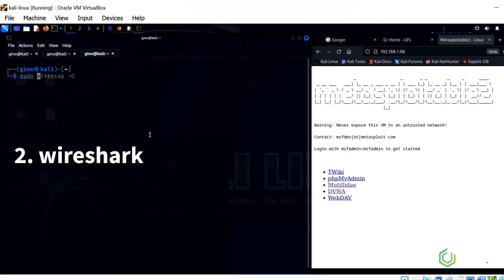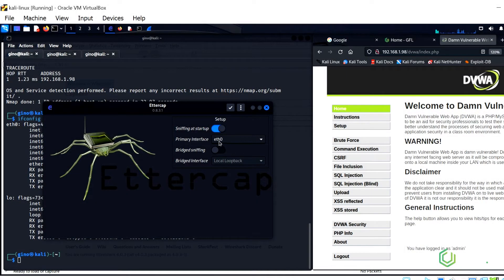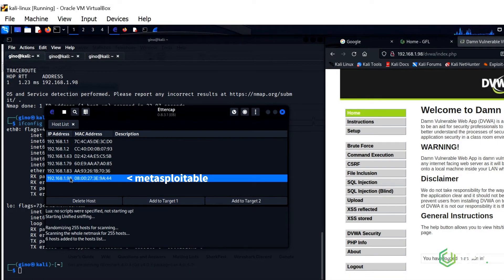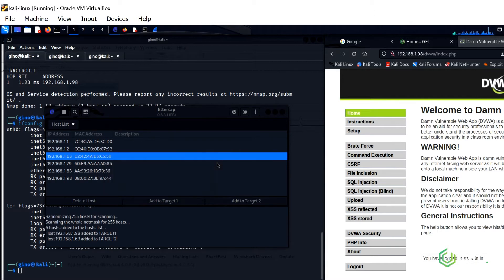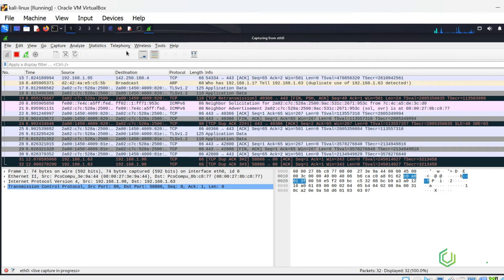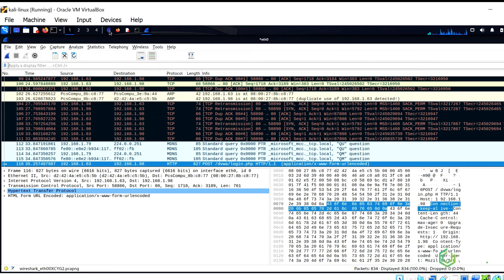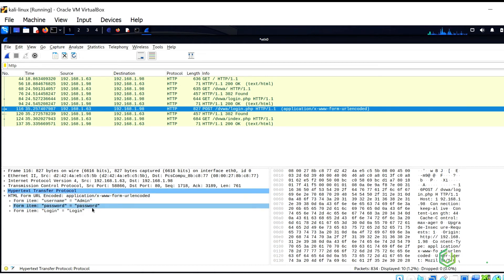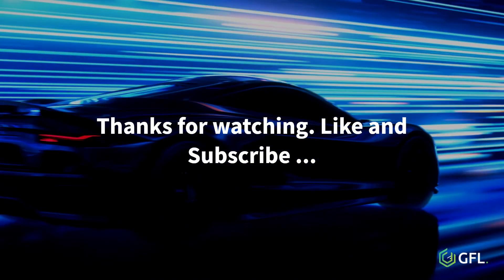Crack Passwords | Ettercap MITM Attack! | Cybersecurity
We are going to sit in between two devices, client and server, to steal data. This is achieved with Ettercap.
Ettercap is an open-source tool that can be used to support man-in-the-middle attacks on networks.

We use ARP spoofing for this.
In computer networking, ARP spoofing, or ARP poisoning, is a technique by which an attacker (Kali Linux) sends Address Resolution Protocol messages onto a local area network, to become the Default Gateway.

00:00 - What you will need for this exercise (Kali linux on a VM - Attacker)
Metasploitable 2 (Server with app) (Windows machine - Victim)

00:00 - Start up Ettercap and Wireshark (Configure Ettercap)
01:50 - Wireshark
02:15 - Beginning the MITM attack (ARP poisoning)
02:32 - Results of the MITM attack (Credentials visible)

Again, like Metasploit, Ettercap performs the type of Ethical Hacking where the rubber meets the road. We can steal peoples credentials if they visit weak websites/have poor security.

Always surf with a VPN or do not visit websites in a coffee shop or airport free wifi network.

Always remember, these techniques are for Ethical purposes only and are illegal on the public internet. 😍

The process of studying should never really stop for our whole lives, even if it isn't IT. Just Keep Learning. 🥰